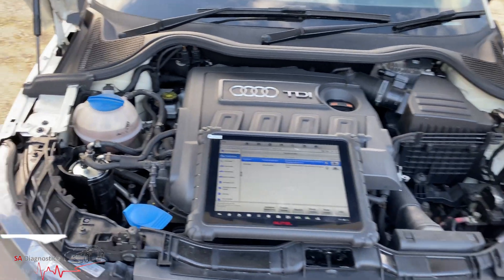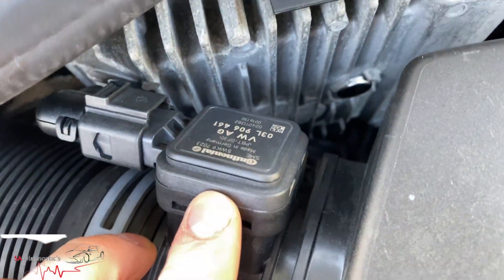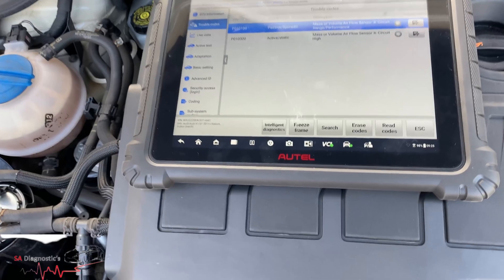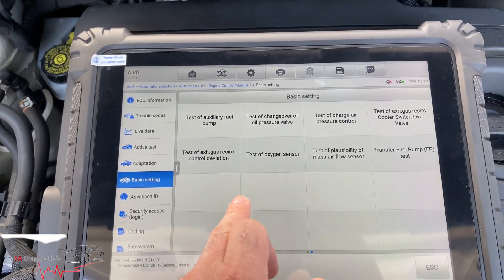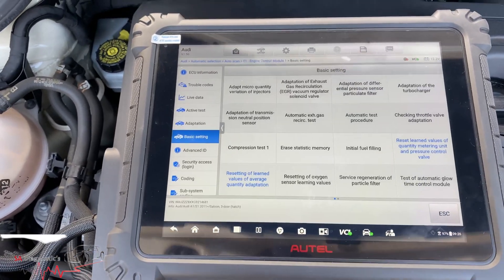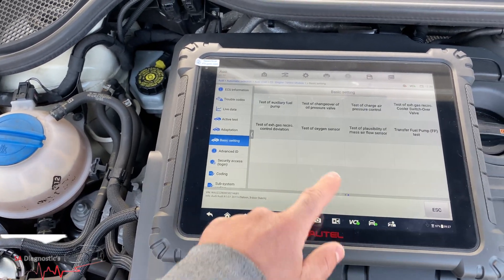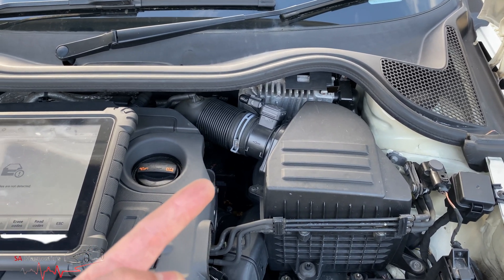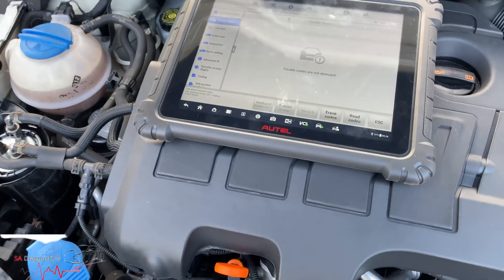AUTEL Audi P010100 P010300 MASS or VOLUME AIR FLOW SENSOR A CIRCUIT RANGE PERFORMANCE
Audi P010100 P010300 MASS or VOLUME AIR FLOW SENSOR A CIRCUIT RANGE PERFORMANCE